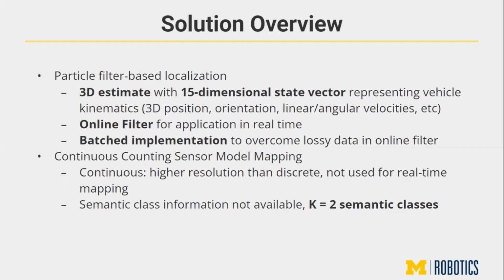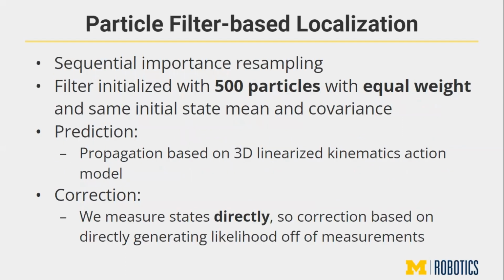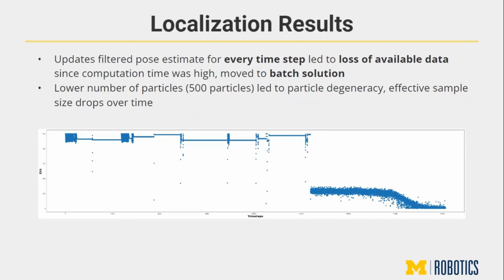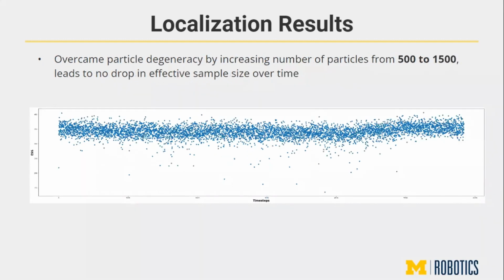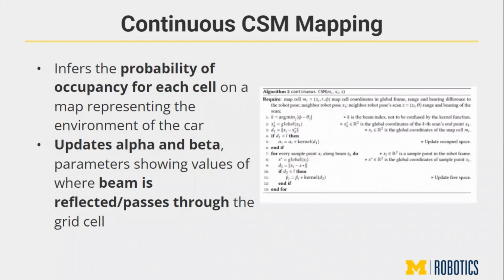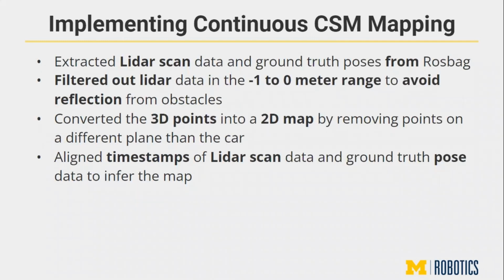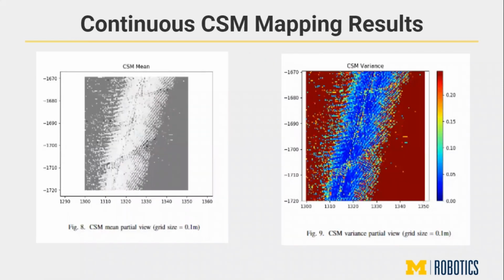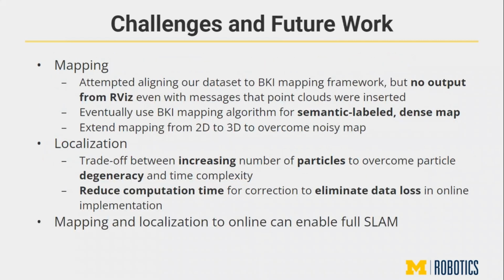Mobile Robotics Final Project: Particle Filter-based Localization and Continuous CSM Mapping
Final project presentation for ROB 530: Mobile Robotics at The University of Michigan (Winter 2023)